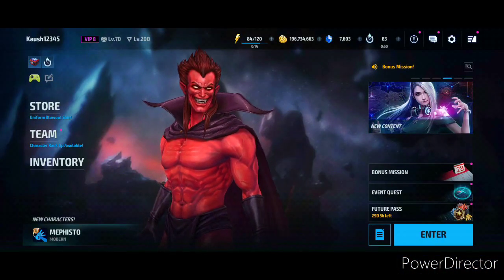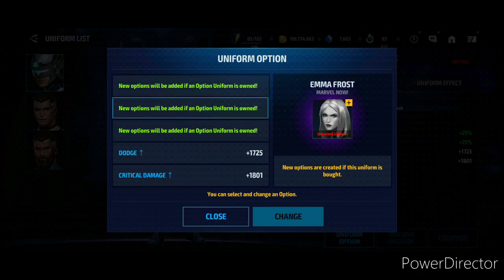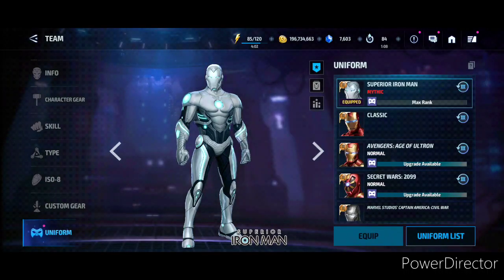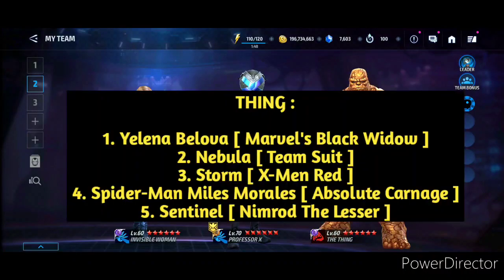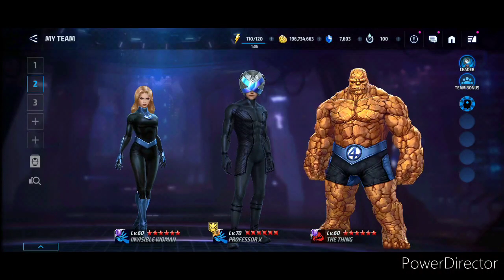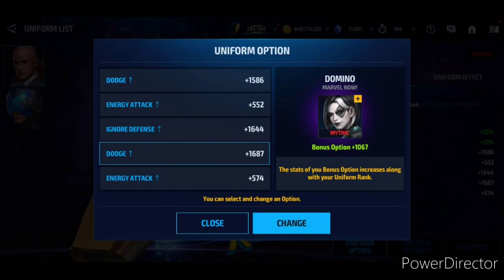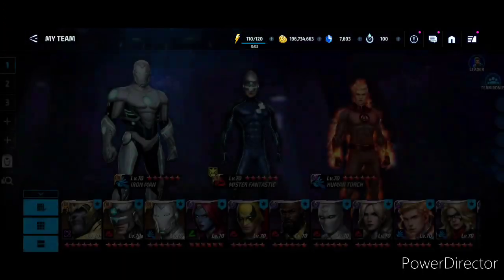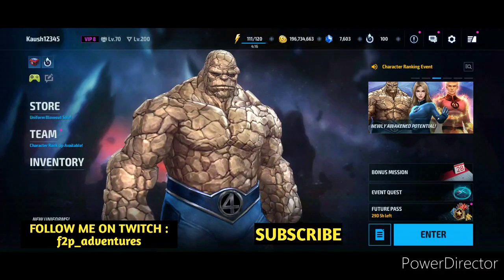v7.0 ALL UNIFORM OPTIONS | Marvel Future Fight | April Update MFF | f2p